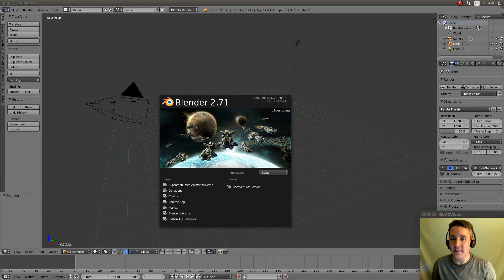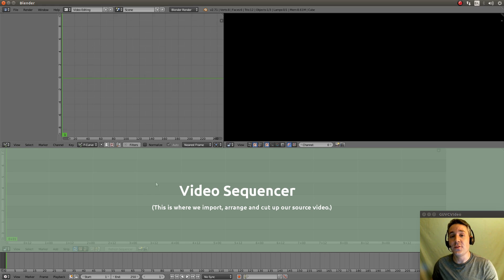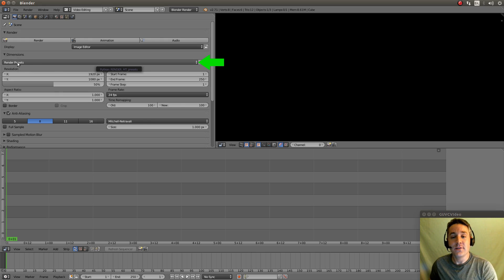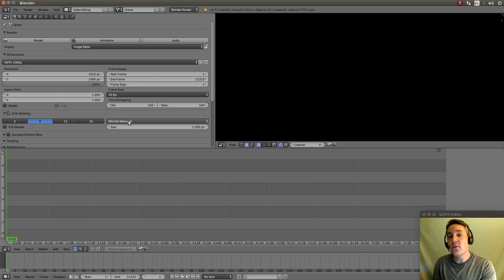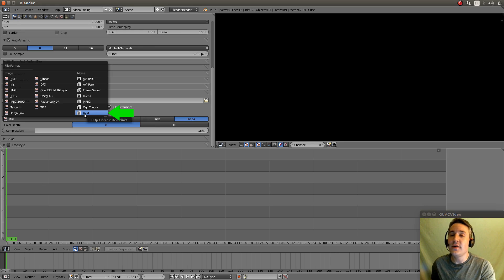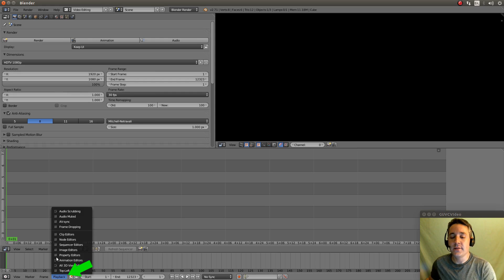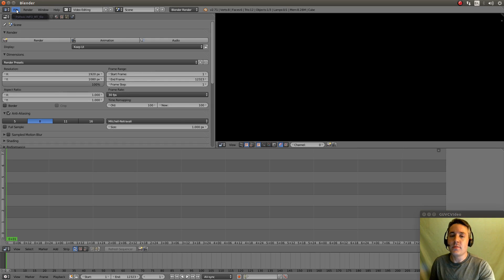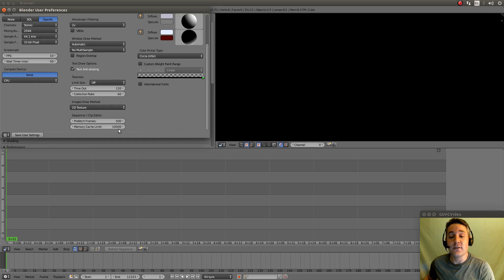1 - Blender Video Editing (Setup Defaults)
Learn to Video Edit with Blender

All My Latest Content in 1 place

In this video, I will help you reconfigure Blender's default settings. This will make it easy for you to open the Blender program on a regular basis and immediately start video editing.

[ Update for Blender 2.79+ ]

Blender 2.79 altered the "Encoding" section.
To change the encoding settings, do the following:

1) Go to the "Output" section and select "FFmpeg video" to reveal all the Video Encoding options.
2) Select Container: "MPEG-4" and Codec: "H.264"
3) Scroll down to the "Audio Codec" section and Select "AAC"

*You can also use "Xvid" by selecting container: "MPEG-4" and Codec: MPEG-4(divx).
Also use "AAC" Audio Codec with this type of video.

If you would like to use "Constant Bitrate" settings instead of the newer "Constant Rate Quality" settings, select "None; use Constant bitrate" from the "Output quality" drop down menu. This will activate the bitrate fields and allow you to designate a video bitrate the same way it has been done in all previous versions of blender.

[ UPDATE for blender 2.75+ ]

Blender no longer has a "Prefetch Frames" setting - I'm not sure why they eliminated this option.

[ UPDATE for blender 2.73+ ]

One additional setting should be set.

Starting with blender 2.73, they turned the "OFFSETS" option off by default.

Go to View menu, below the "Sequencer" (Next to the Select Menu), and put a check mark next to "Show Offsets" - we want to see strip offsets in the future.

VIDEO TIME INDEX:
0:00 - Opening Statement.

0:27 - What this video will cover.

0:56 - Selecting Video Editing Layout

1:25 - The Preview Window

1:40 - Curve Graph Editor

2:01 - Video Sequencer

2:20 - Timeline

2:52 - Preview Playback Bar

2:59 - Switch "Graph Editor" to a "Video Properties" window

3:52 - Setting Default settings in the "Video Properties" window
--- 4:00 - Render Presents (Setting video Resolution)
--- 4:42 - Setting video Frame Range
(END Frame = Frame Rate X Total # of Seconds in Video)
--- 5:51- Setting Frame Rate
--- 6:11 - Download VLC to see Source video resolution and FPS
--- 6:38 - Setting up Output folder (Location to save videos)
--- 7:41 - Configure video format to be output (Set it to Xvid)
--- 8:21 - Video and Audio Encoding settings (use Xvid and MP3)
--- 9:08 - Set Display to "Keep UI" (most optimal render setting)

9:51 - Configuring "Video Playback Bar"
-- 10:14 - "Audio Scrubbing", "AV-sync" and "Frame Dropping"

11:02 - set sequencer to Frame number 1

11:16 - Save all of our Changes to the "Startup File"

12:04 - Setting your Sequencer Preferences to tweak performance
---12:31 - Go to System Tab
---12:33 - Configure "Prefetch Frames"
---13:19 - Configure "Memory Cache Limit" (Do not Max Out!)
---14:20 - Save Users Settings